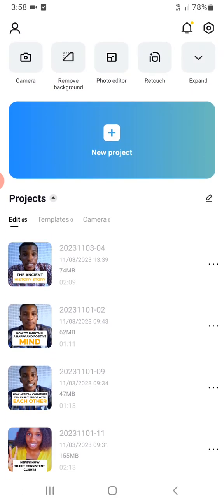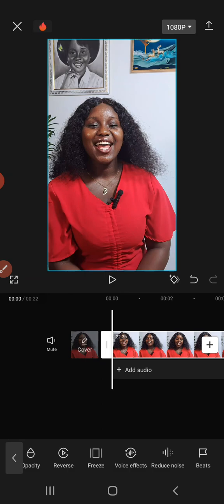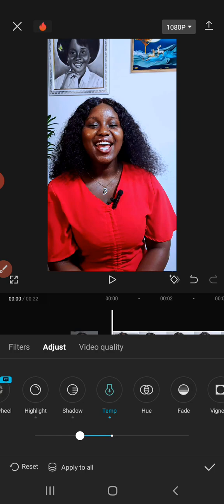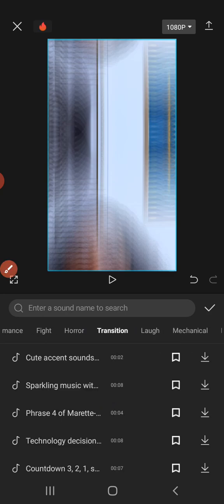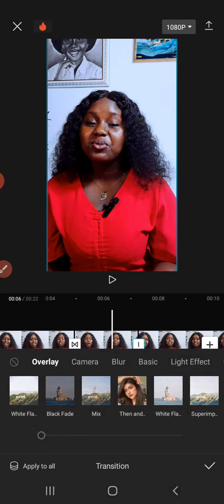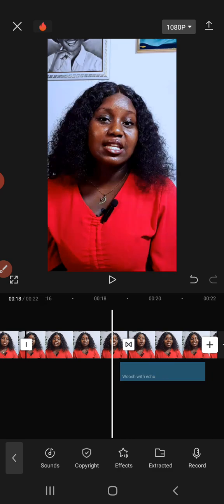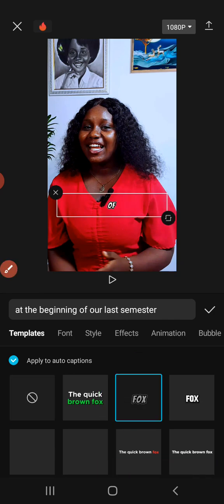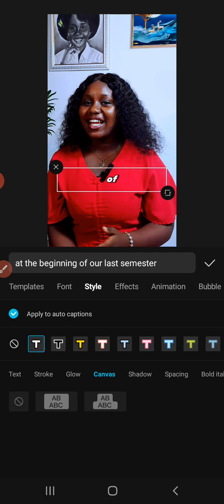HOW TO EDIT VIDEOS LIKE A PRO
Here's a breakdown on how to edit short form content videos like a pro on smartphone.